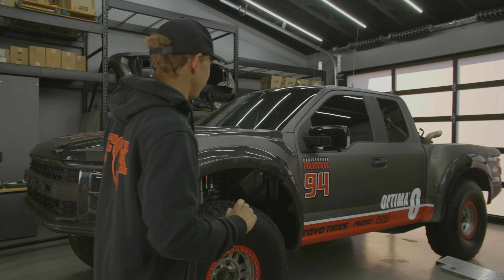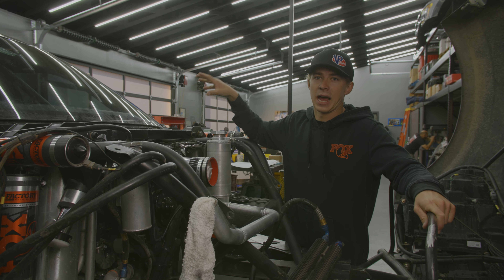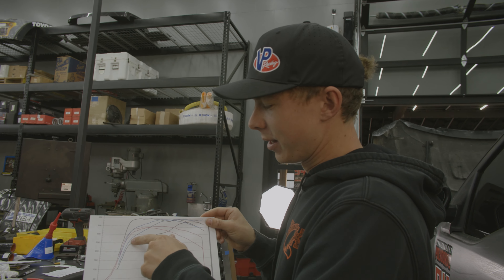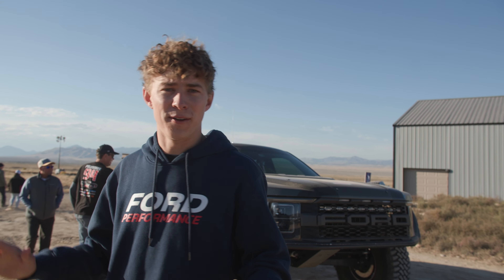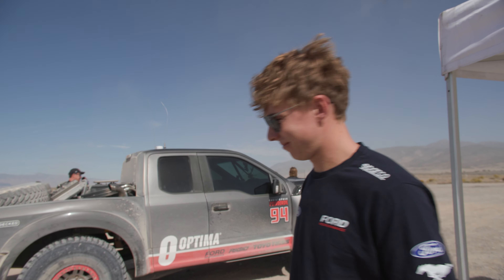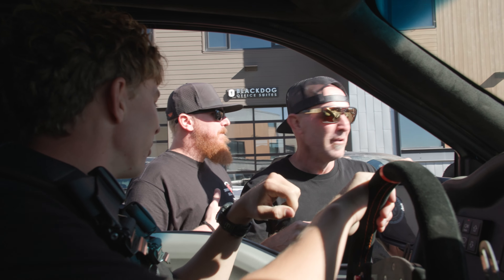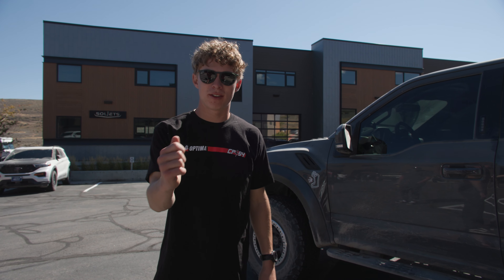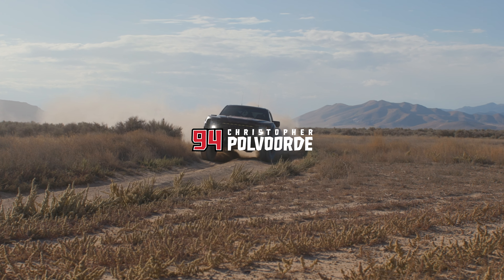We Built the Worlds Most INSANE Ford Raptor | Megazilla Swapped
What's up guys! For this weeks video we FINALLY took out the MegaZilla swapped luxury prerunner! I would say it is quite literally the worlds most INSANE Ford Raptor. We spent the day ripping this 640 HP beast with the @FunHaver 's guys. Leave a comment what you think we should name this beast! Best comment wins a free merch swag bag!!!

MERCH!!

The Brands and Products I Trust That Support My Racing Program & Life Style:

VP Racing Fuels my Race Vehicles (They have oils, coolant & other fluids/cleaners too)

Vision Wheel has the race performance I need and keeps the daily driver in style

K&N Filters provides all my rides the BEST Filtration

PCI Race Radios keeps our communication strong, all race long

Molecule Sports has my favorite fire suit detergents & cleaners along with a host of other products

Computer God by Black Sabbath, License ID: xeMm32eXqp6
If you want to use music from famous artists, try Lickd to get track credits and unlimited stock music

Time To Get Over by Maoli, License ID: 0X87510GOJW